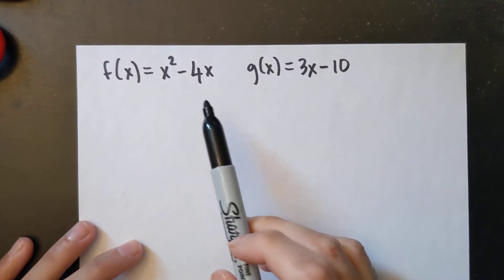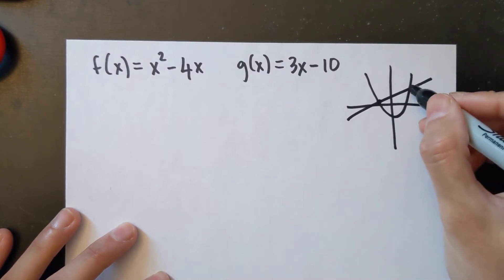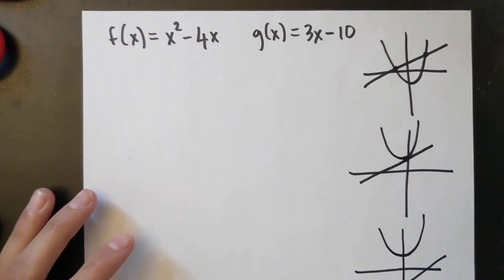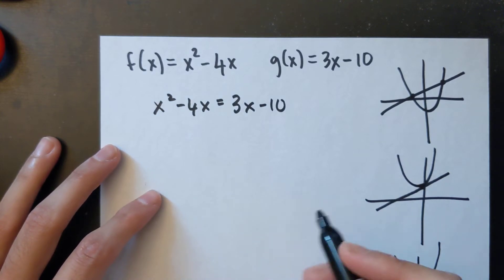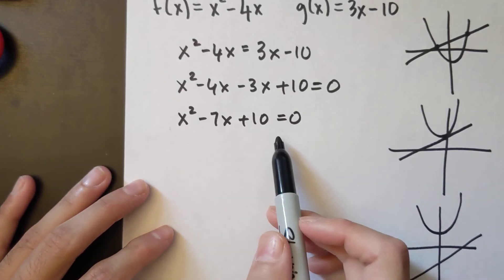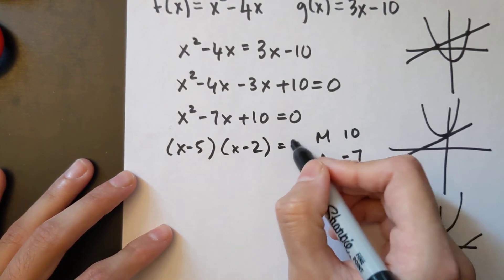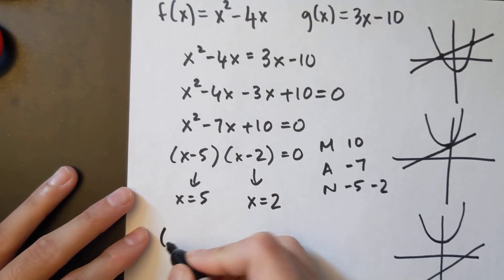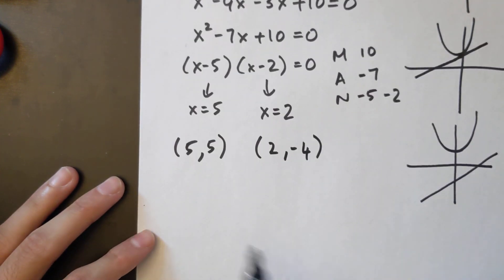Grade 11 Math - Finding the pt. of intersection between a linear and quadratic function (lesson 3.8)